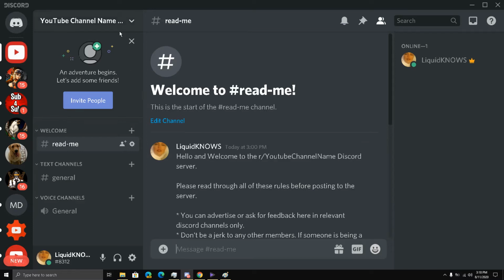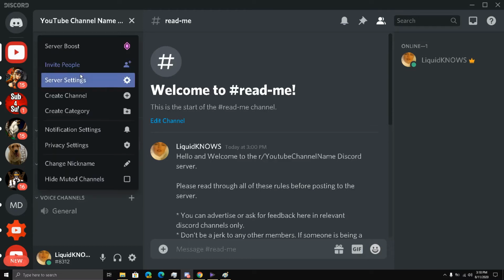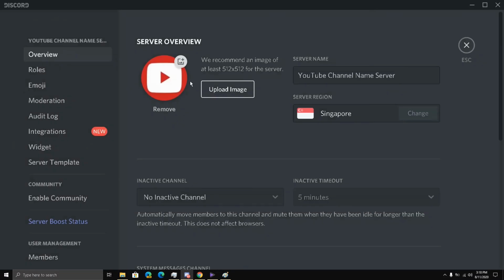How To Make An Epic Discord Server For Your YouTube Channel—Part 6 Of 30—Upload Discord Server Icon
In Part 6 we will be discussing How to upload an Icon for our Discord server.

Check out the full playlist right here - How To Make An Epic Discord Server For Your YouTube Channel—30 Part Series